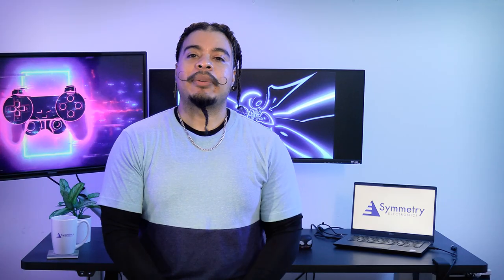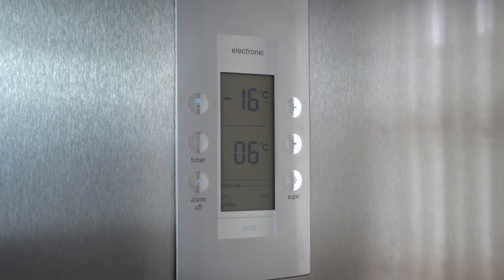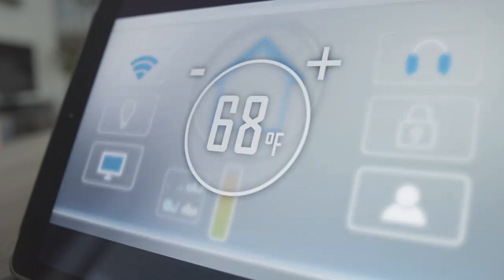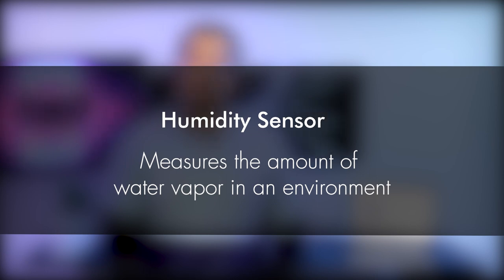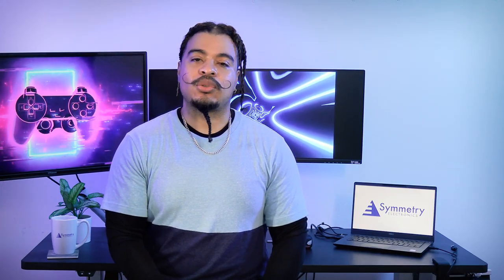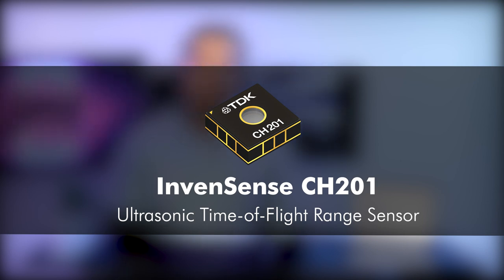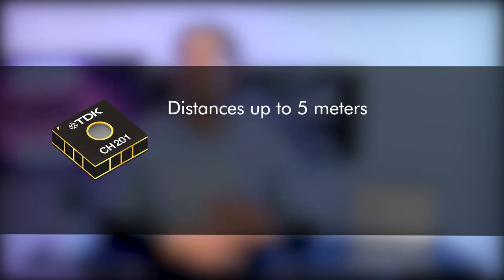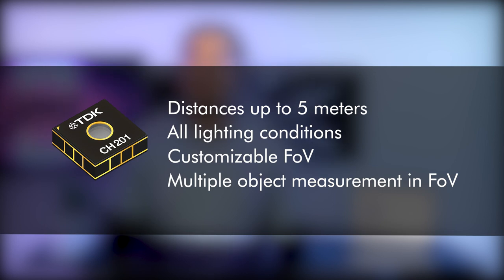IoT Sensors - Enhance your Smart Device Arsenal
Sensors are essential components of IoT devices - they're used in smart homes, smart buildings, smartphones, and so much more. Sensors come in many different forms, sizes, and are all designed to detect different things. In this video, Symmetry Electronics briefly discusses what a sensor is, and 3 common kinds of sensors that see usage in the Internet of Things

0:27 What is a Sensor?
1:41 Temperature Sensor
3:10 Gas Sensor
4:39 Ultrasonic Sensor
6:18 Closing Words

🛒 Products Mentioned:
Sensirion SHT4x: